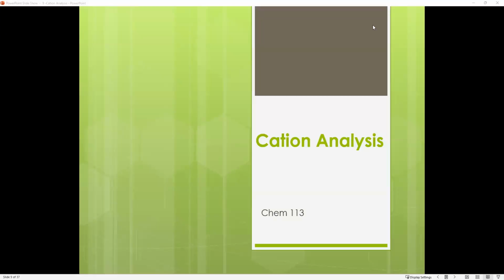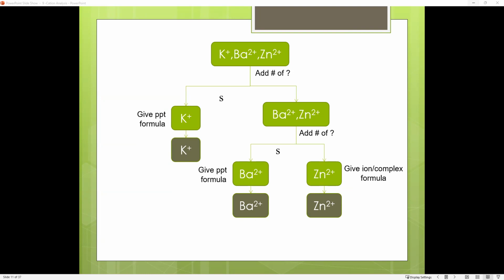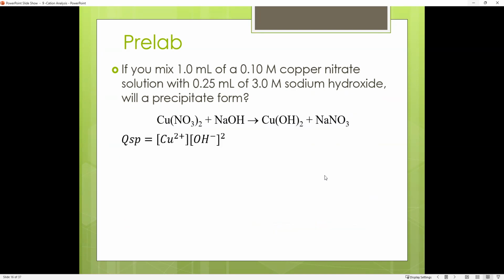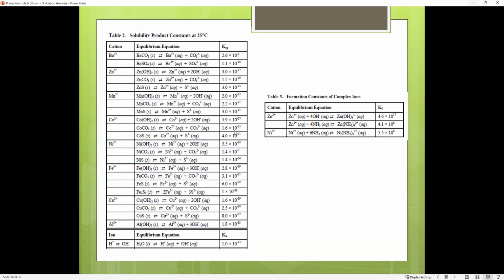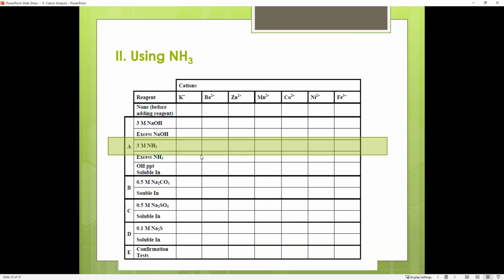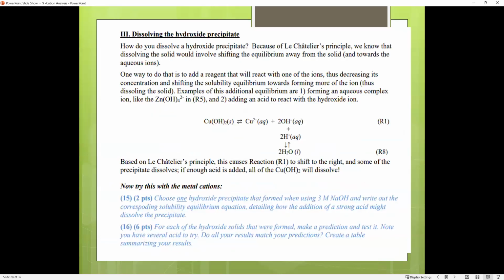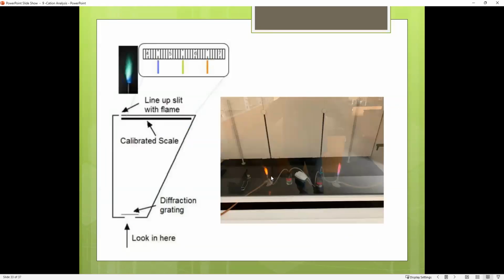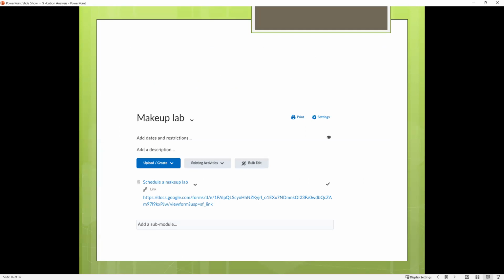113 Exp 9 Cation Analysis